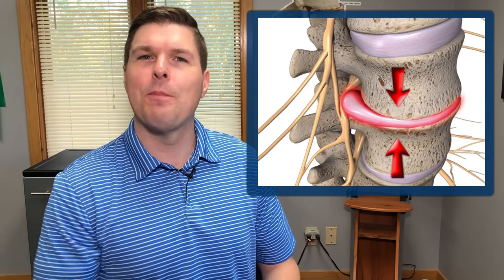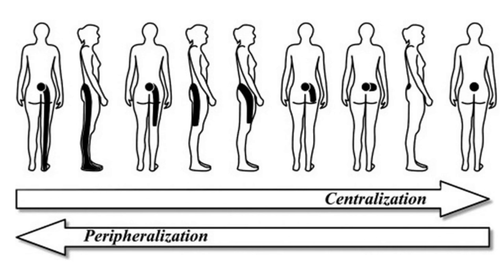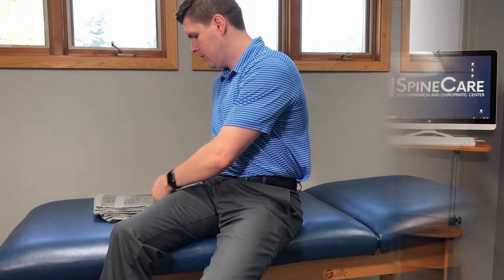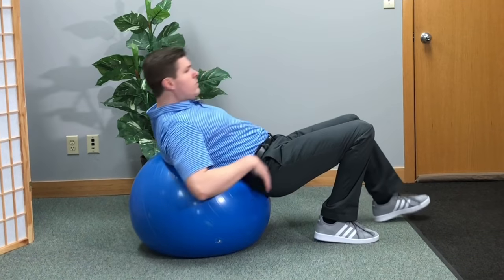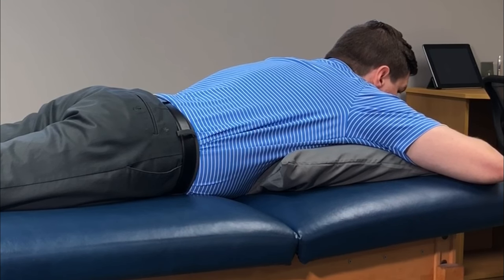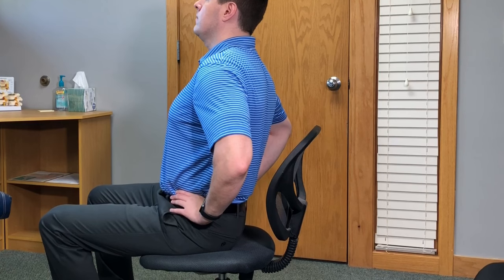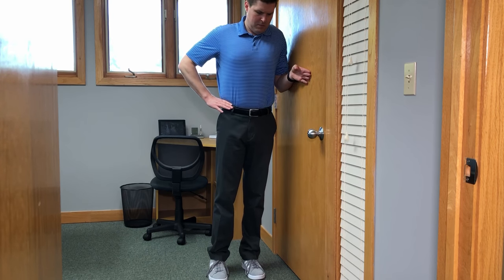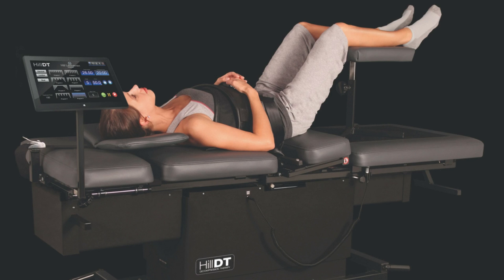How to Get Rid of a Pinched Nerve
Dr. Rowe goes over how to get rid of a pinched nerve in lower back with ONE EASY MOVEMENT.

In this video, extension exercises are going to be shown in different positions to help relieve pain from a pinched nerve in lower back.

These will be effective for a lumbar herniated disc and bulging disc, and symptoms such as sciatica pain (or sharp, shooting leg pain).

Watch now and take one step towards better health!